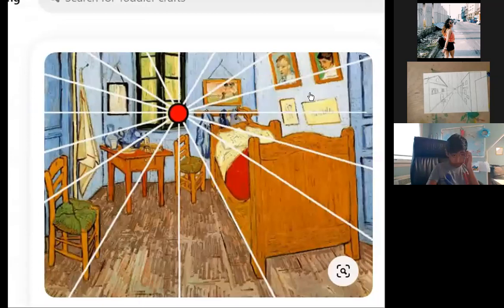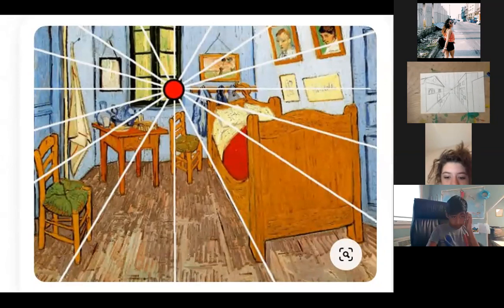Online Group Art Class via Zoom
Music, Dance & Art School of Douglaston

How we have been adjusting to remote learning during COVID